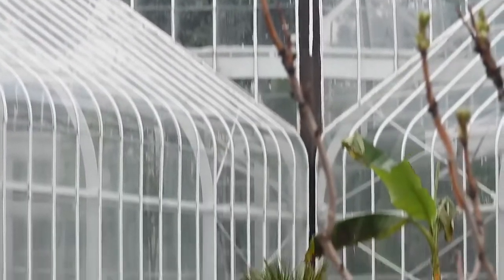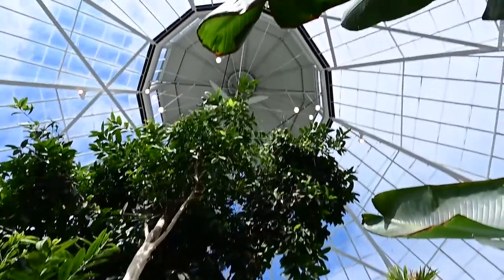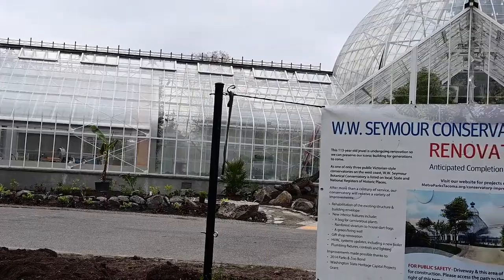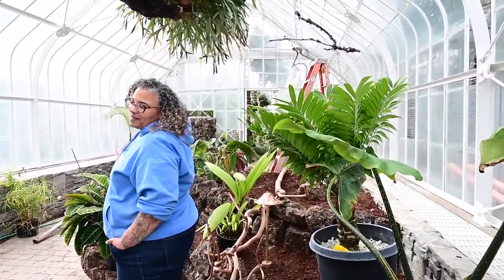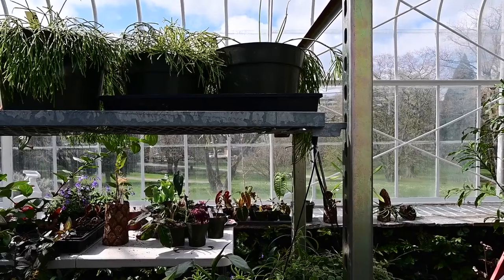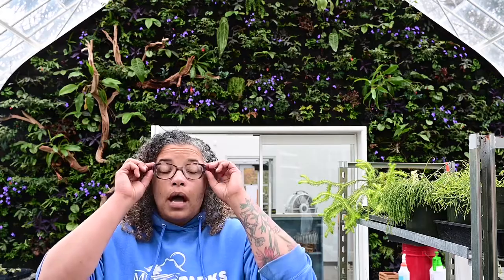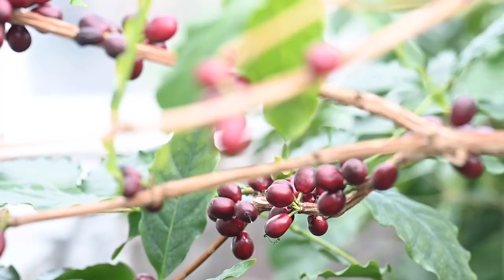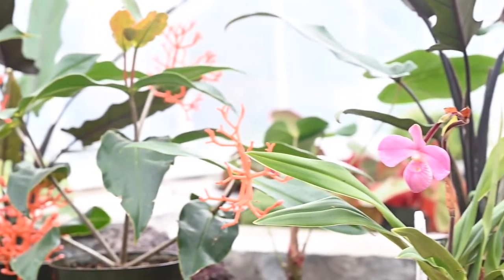See What Is In Store For The Renovation Of The Seymour Conservatory In Wright Park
The Seymour Conservatory at Wright Park in Tacoma is nearly finished with a $2 million renovation. Improvements to the conservatory include a revamping to its infrastructure, a living plant wall and a vivarium that will house golden dart frogs.